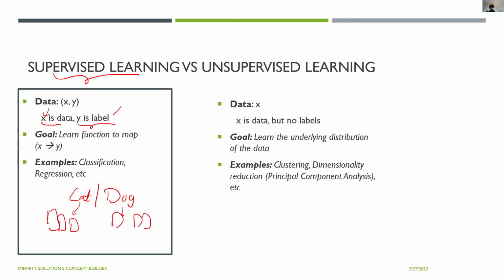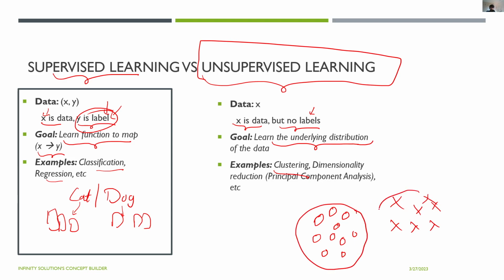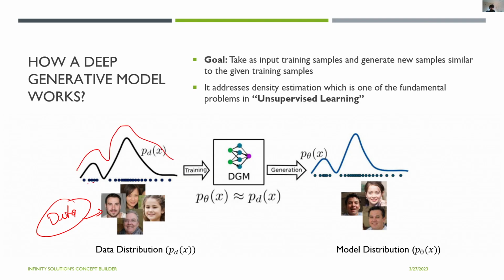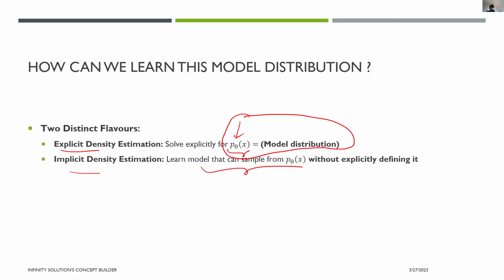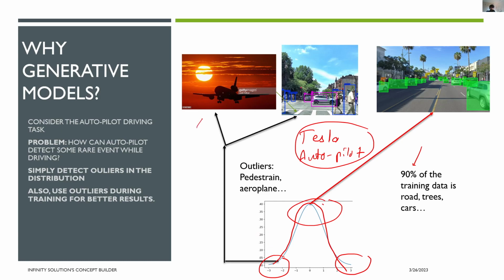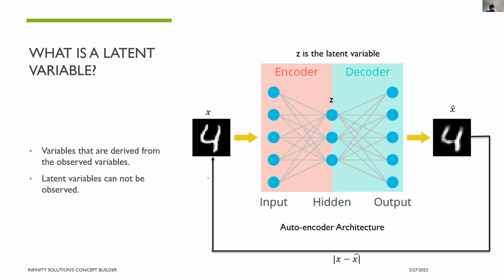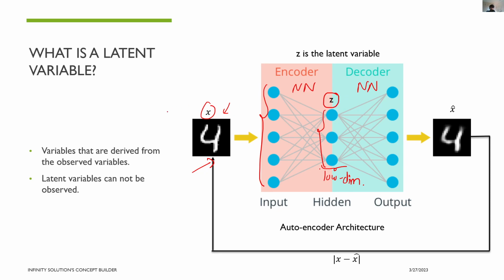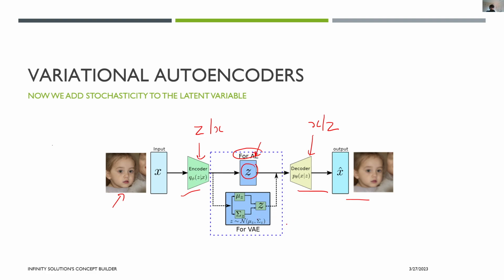Lecture 1: Deep Generative Models | Introduction to Auto-encoders | Variational Auto-encoders